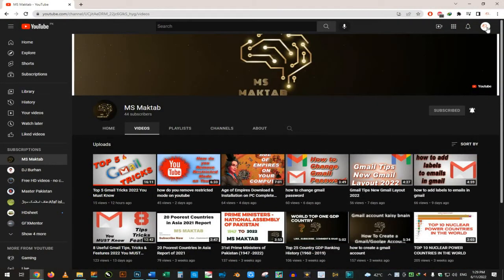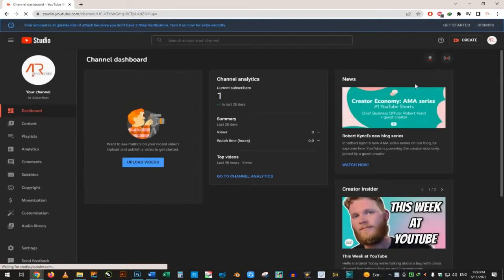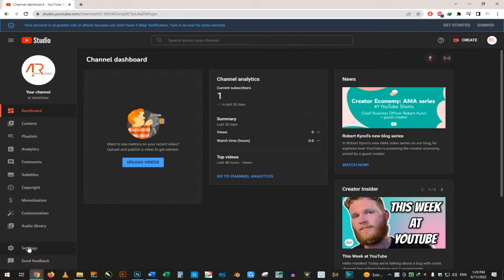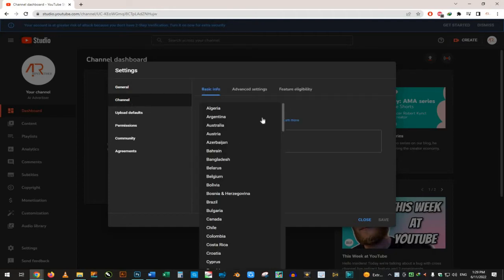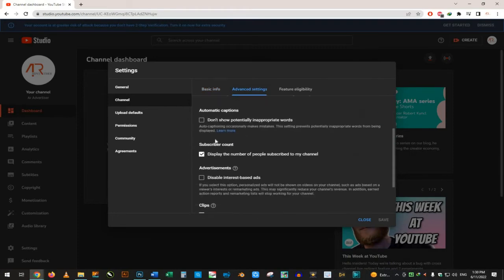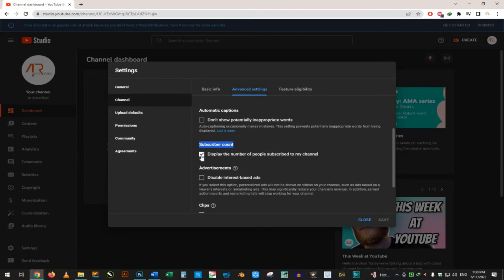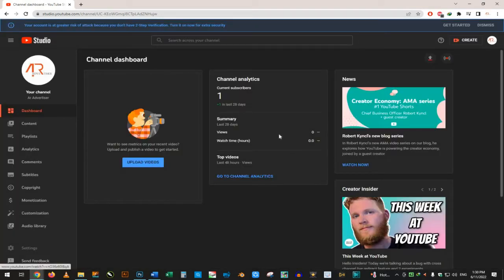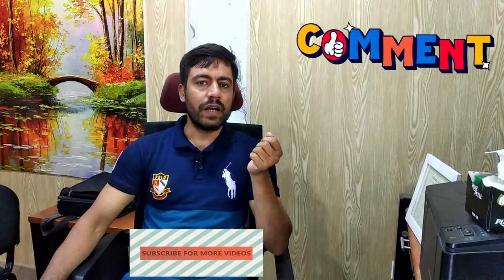how to hide subscribers on YouTube 2022 || subscribers hide kaise kare || Urdu~Hindi || Ms Maktab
Hide YouTube Subscribers in 2022 - Learn How to Hide YouTube Subscribers on YouTube in 2022 with this quick tutorial.
Learn how to easily get rid of pesky subscribers on your channel with our guide to the latest youtube hacks!
YouTube is making changes to their interface soon. In this video, I show you how to avoid being unhappy with the upcoming changes by hiding your YouTube subscribers list on your channel.

how to hide subscribers on YouTube 2022 YouTube subscribers hide kaise
kare 2022 MS MAKTAB